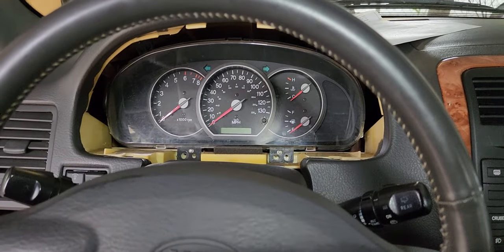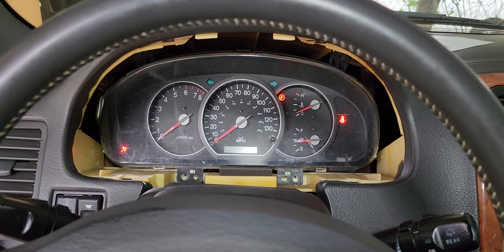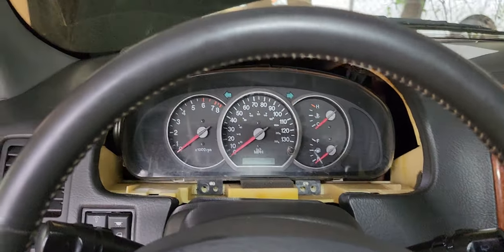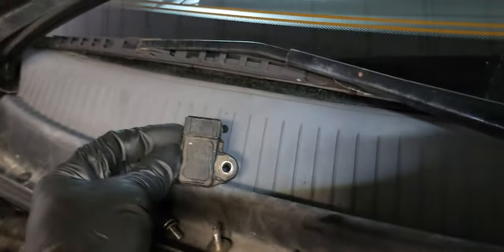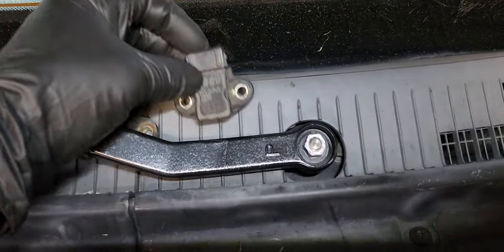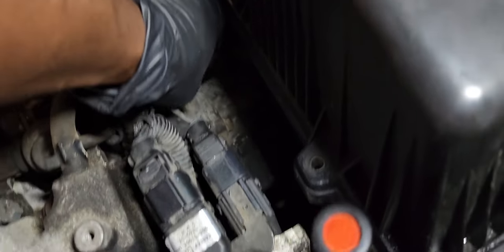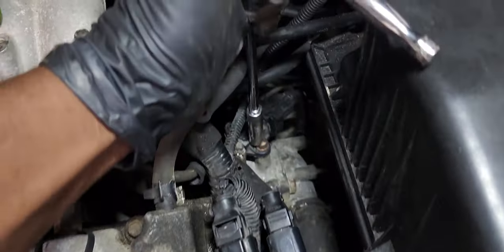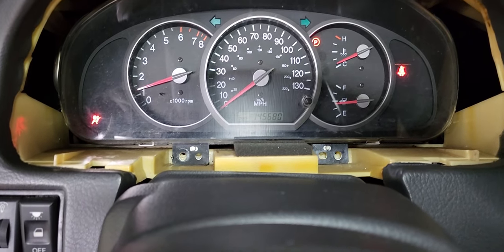HOW TO FIX RPM NOT WORKING IN 2004 KIA SEDONA EX DIY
The purpose of the ignition/distributor engine speed sensor is to provide information to the ECM regarding the rotational speed and position of the crankshaft. With this information, the ECM is able to regulate the timing of ignition spark and the distribution of fuel.